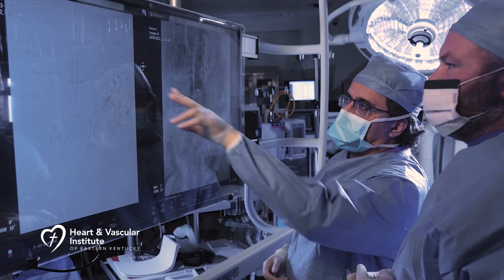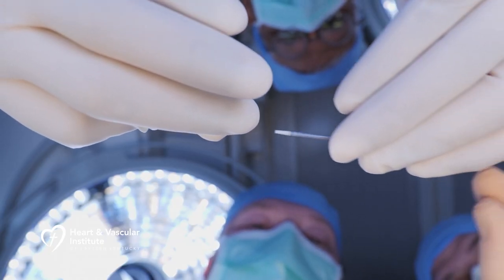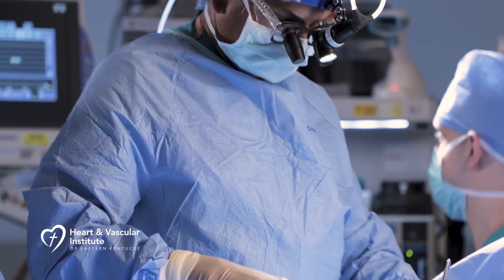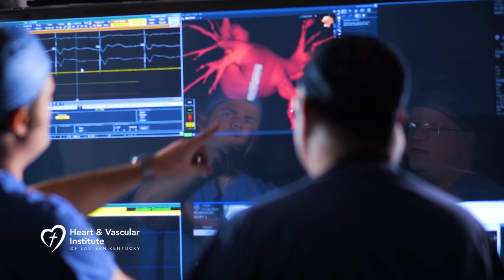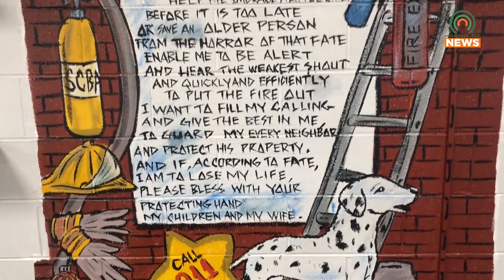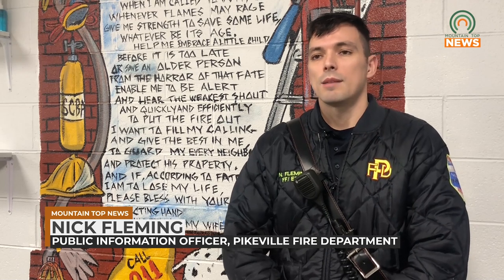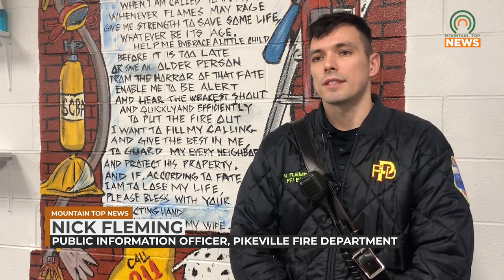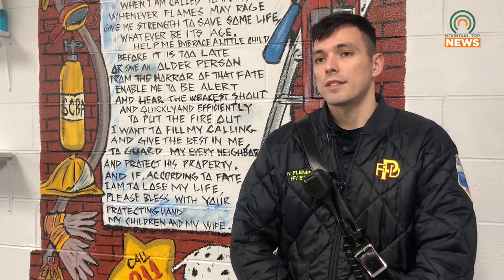Renovations Completed on Fire Department Training Center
Renovations on the Pikeville Fire Department's training center have been completed, and will create a better learning experience for firefighters.